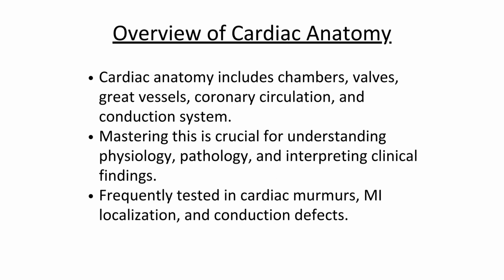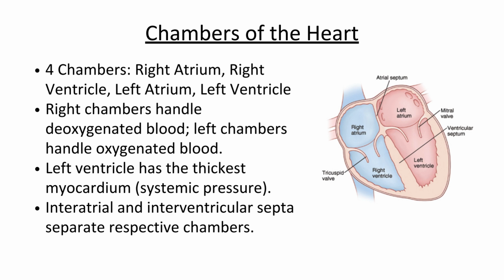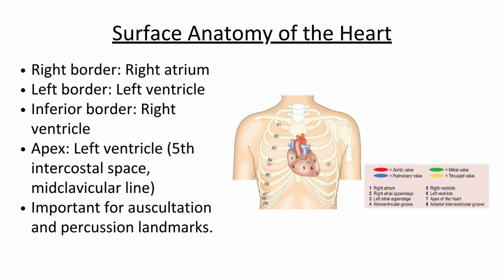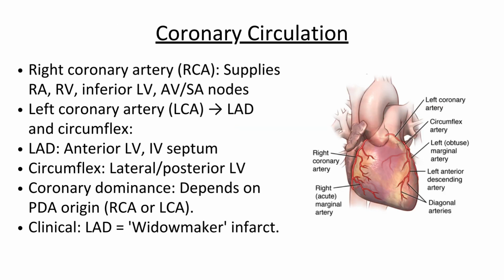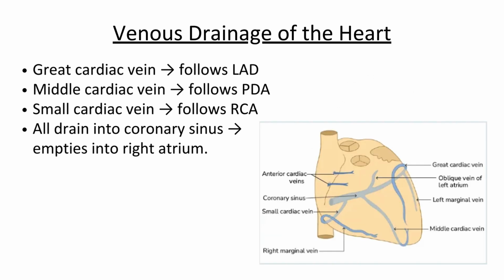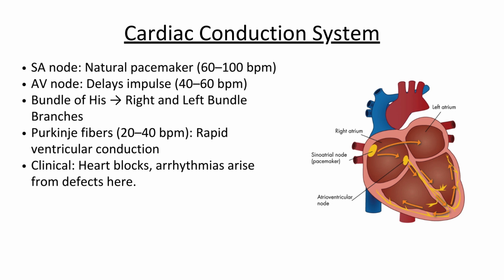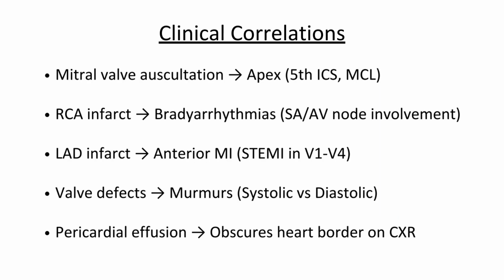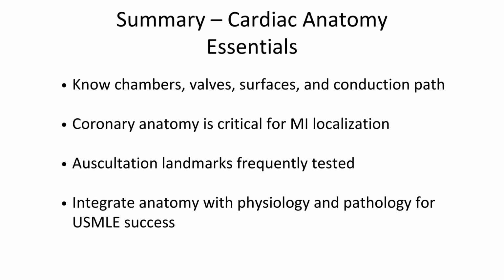Cardiac Anatomy | High Yield USMLE Step 1 Review | MLE Masters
Welcome to MLE Masters – your go-to platform for high yield medical education!

In this video, we take you through a concise and complete breakdown of Cardiac Anatomy — one of the most foundational and frequently tested topics on the USMLE Step 1.

✔ What’s Covered:

Cardiac Valves
Surface Anatomy (clinical auscultation points)
Coronary Artery Circulation
Venous Drainage
Cardiac Conduction System
Clinical Correlations (Murmurs, MIs, Arrhythmias)
Summary for Rapid Revision
This video is perfect for: 📚 USMLE Step 1 Preparation
🩺 Medical Students & IMGs
💡 Clinical Physiology Integration